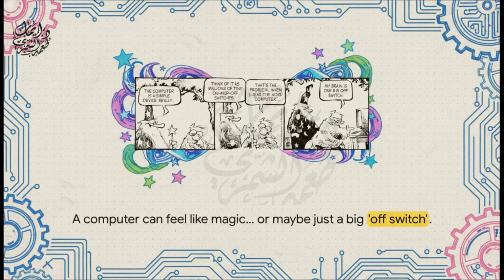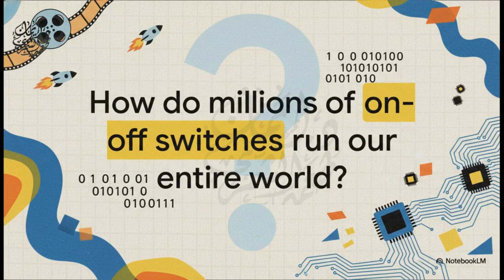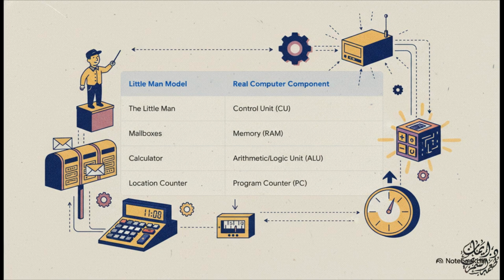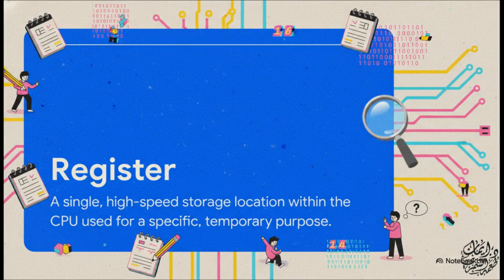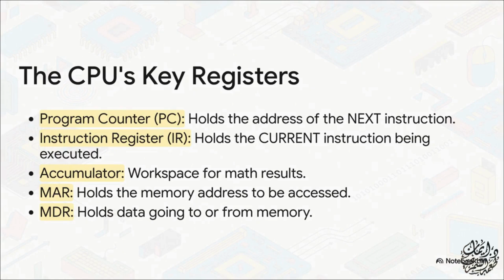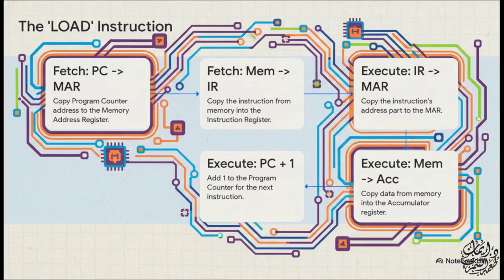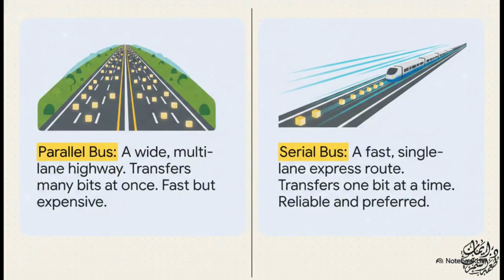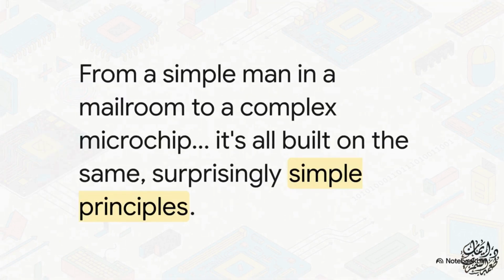7 The Architecture of the CPU and Memory Instruction Cycle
This video serves as a technical introduction to the central processing unit (CPU) and memory, utilizing the Little Man Computer (LMC) model as a conceptual bridge to explain real-world hardware. It details the fetch–execute instruction cycle, illustrating how the control unit and arithmetic/logic unit collaborate to move data between registers—small, specialized storage locations like the Program Counter and Accumulator. The source further explores the physical and logical infrastructure of computing by defining the role of buses in data transport and distinguishing between primary memory (RAM) and secondary storage. Ultimately, the text categorizes various instruction sets, such as data movement and SIMD (Single Instruction, Multiple Data), to provide a comprehensive overview of how electronic logic implements complex software tasks.